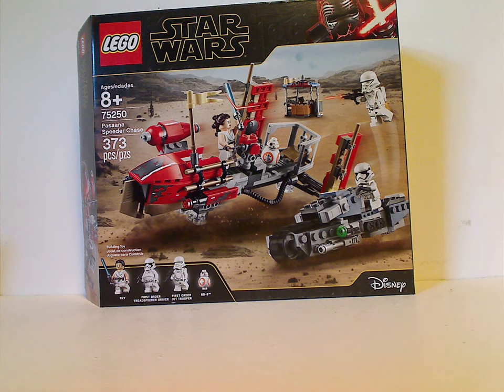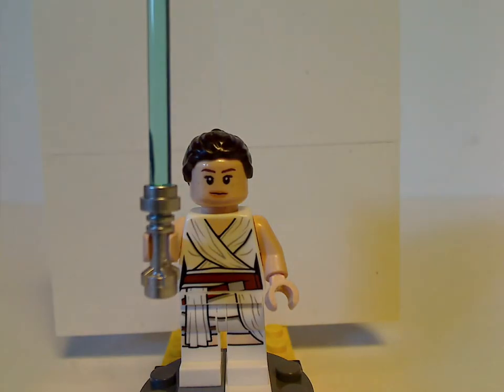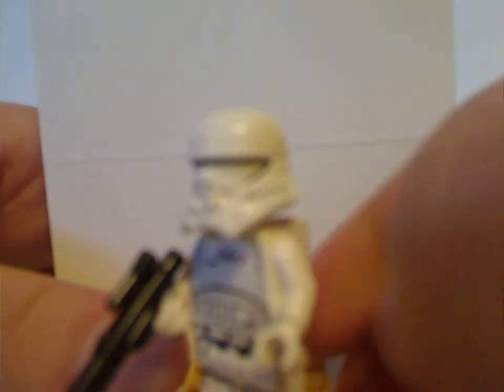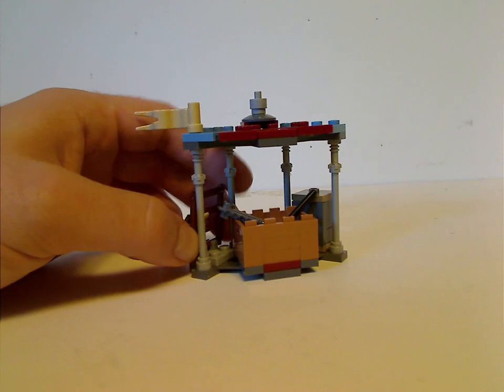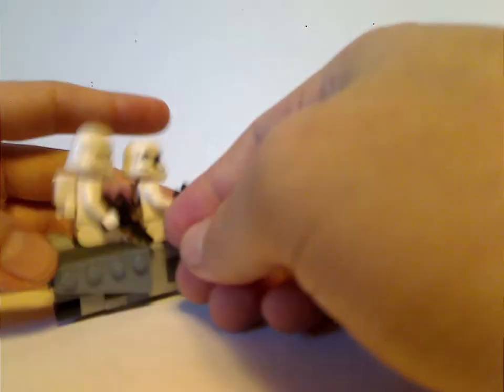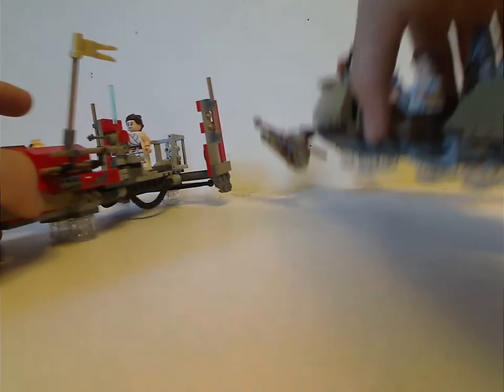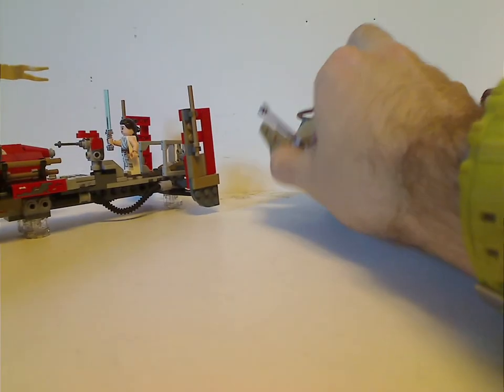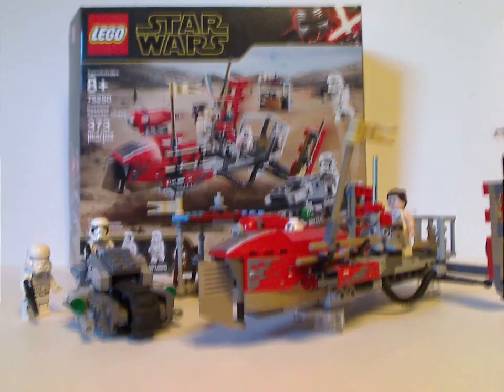Lego Star Wars Review: The Rise of Skywalker: Pasaana Speeder Chase